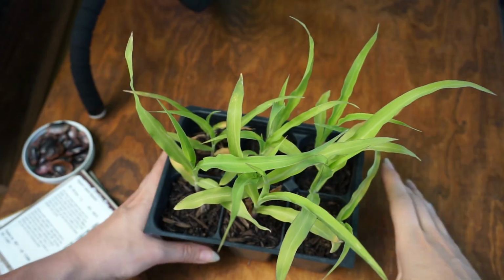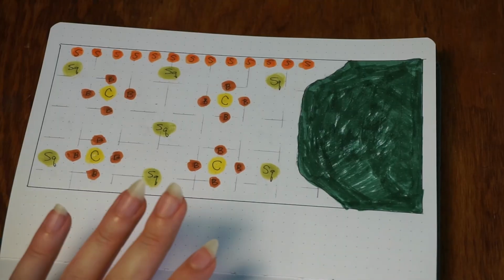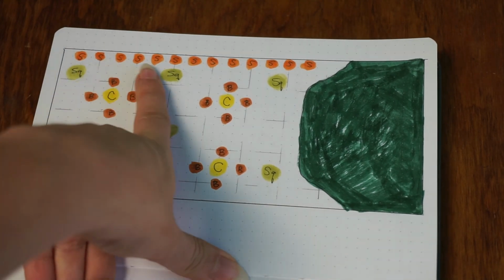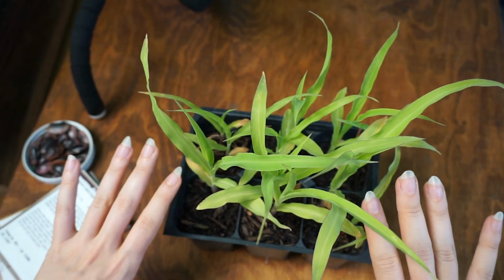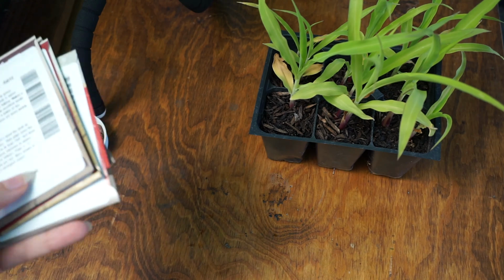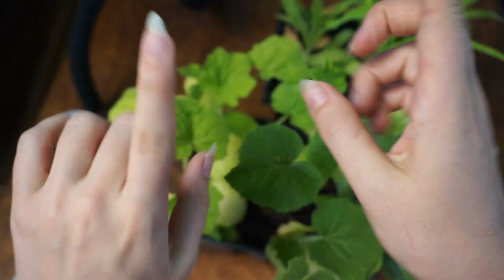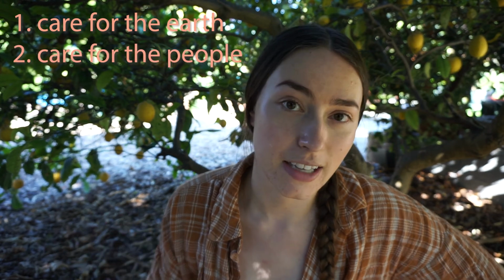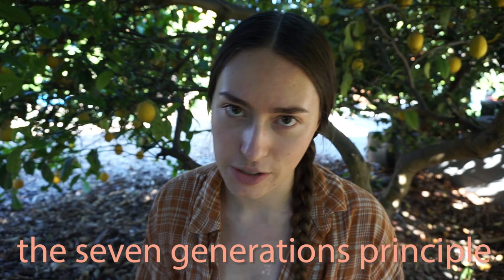how to plant a three sisters garden // thoughts on permaculture ethics & indigenous knowledge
documenting my process planning and planting a three sisters garden + my thoughts on permaculture ethics, indigenous knowledge, & the seven generations principle

the three sisters planting method is a centuries old native american agricultural technique which consists of three sister crops: corn, beans, and squash. this planting method is popular with the permaculture community because these plants work together and help each other as they grow, which yields a more productive & nutritious harvest than monoculture farming. in this video i will be showing my process of designing & planting a three sisters garden, as well as giving my two cents on permaculture ethics and how my gardening & farming philosophy is informed by indigenous wisdom. enjoy!

TIMESTAMPS:
0:00 what is a three sisters garden?
2:20 planning & designing
6:05 planting the bed
6:59 reviewing my process
7:48 thoughts on permaculture ethics & the seven generations principle